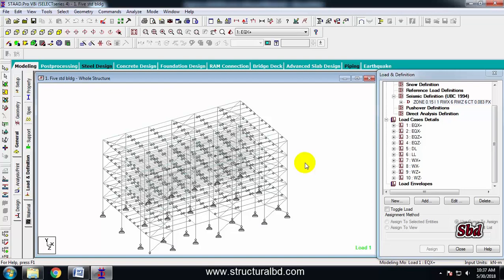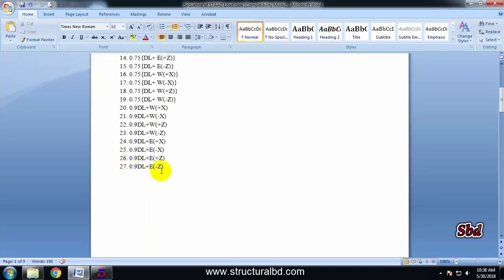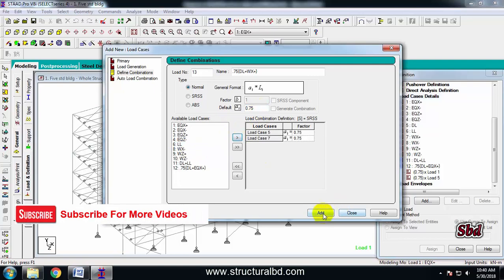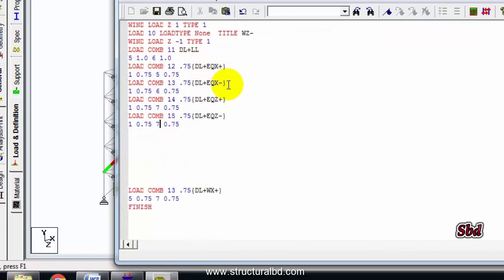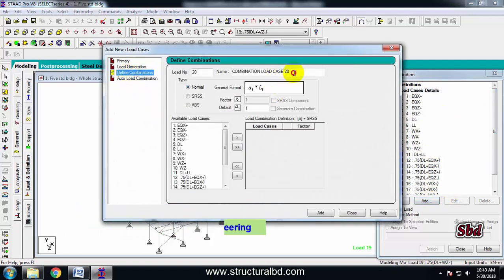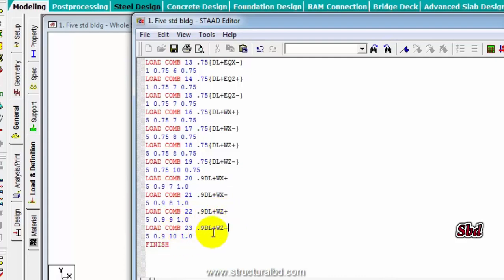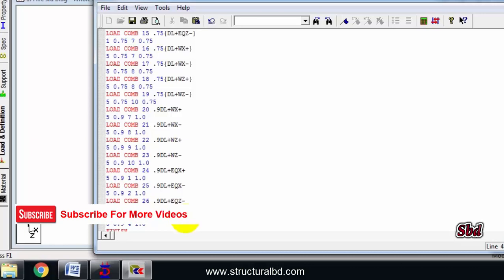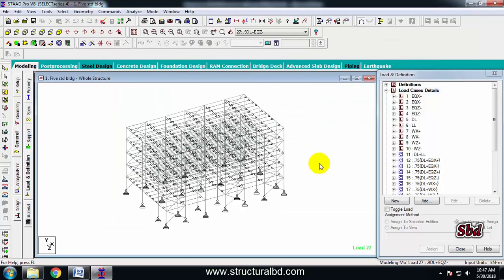Define Load Combinations for Multistoried Steel Structure in Staad Pro V8i V#07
Staad Pro is a structural analysis and design software is being used across the world. Most Engineers using this for steel structure analysis and design. I am also using this for steel structure analysis and design. In this video tutorial series you will learn how to do a complete multistoried (5 storied) steel structure analysis and design using Staad Pro V8i software. Any kind of steel structure including shed building, multistoried, truss roof, haunch rafter can be designed using this program. I have used build up section for Column and beam. If you have hot rolled section then you can use from the available member size in the list.

In this video you will learn how to define load combination for multistoried steel structure. Load combination is as per AISC ASD code. If you are using any other code then use your own load combination. I have also shown use of staad editor. Which is the advanced feature of Staad pro. If you are first time in staad pro do not use the staad editor command. Just do yourself by the first option one by one. Use of staad editor will reduce your time lots if you can understand. I have shown all the available combination for my code requirement. This number may be less or more depending on your code.